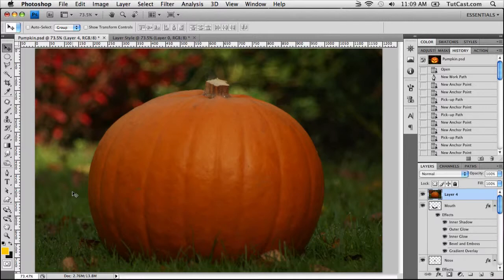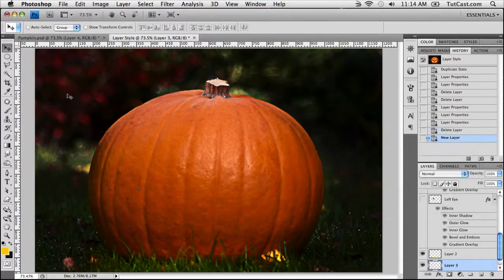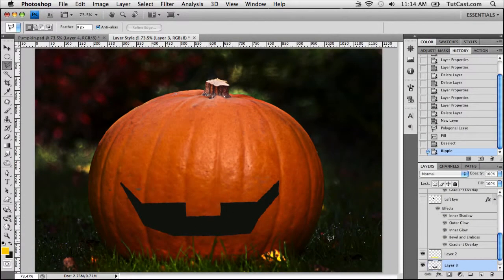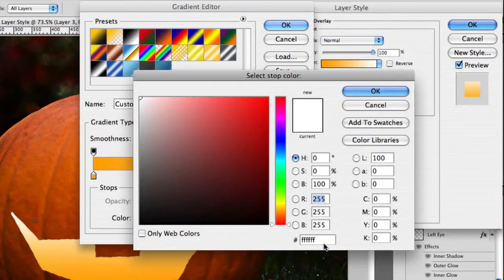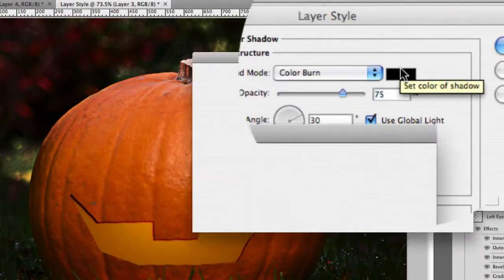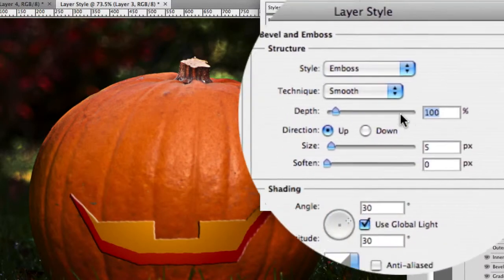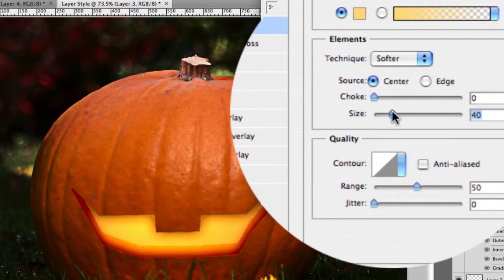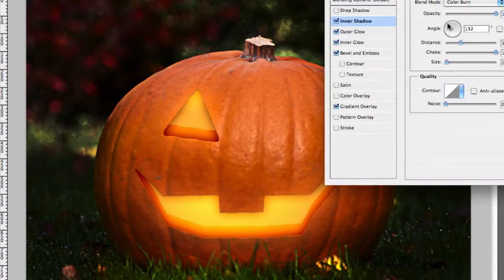Photoshop Cs5: Halloween Jack o Lantern